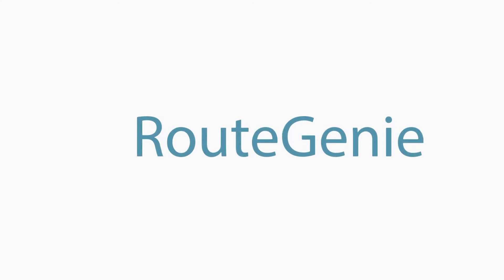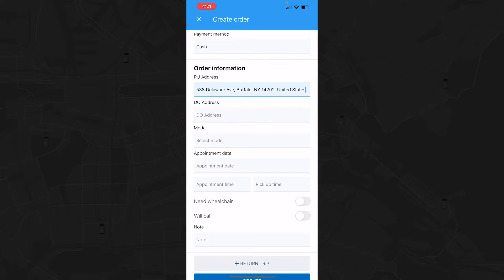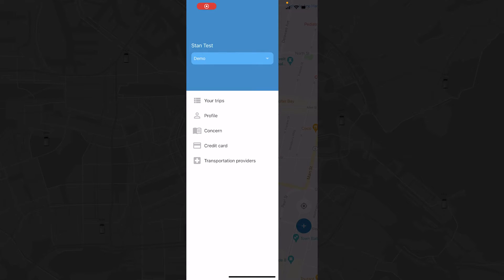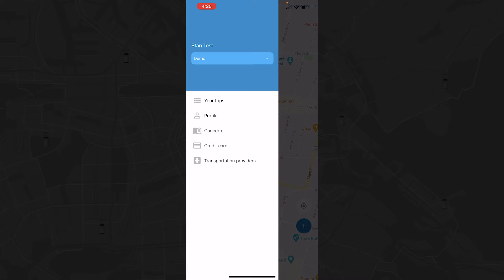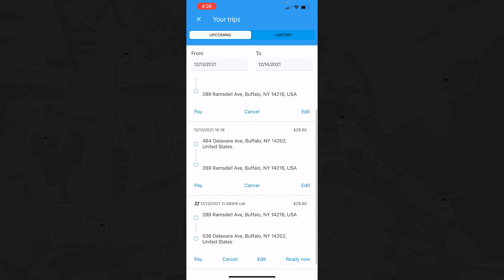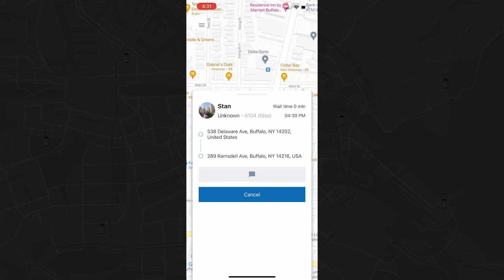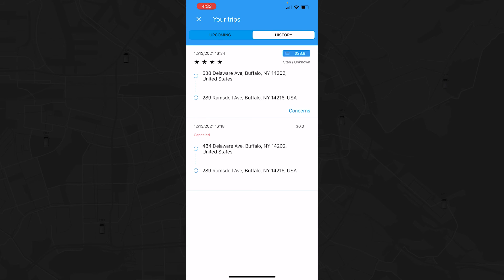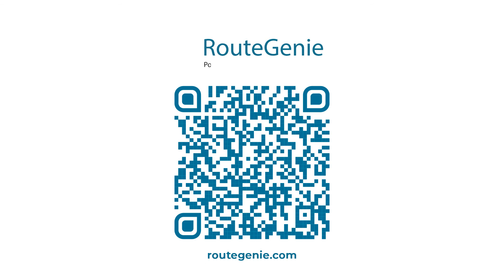NEMT Passenger App - Software for Leading Non-Emergency Medical Transportation Companies |RouteGenie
The advanced NEMT Passenger app is a need in 2022. Check out this video and see what's possible with RouteGenie App for passengers.